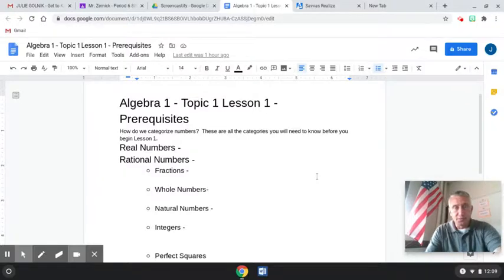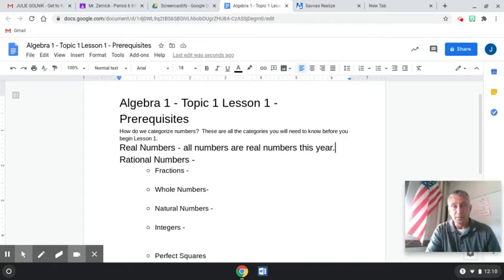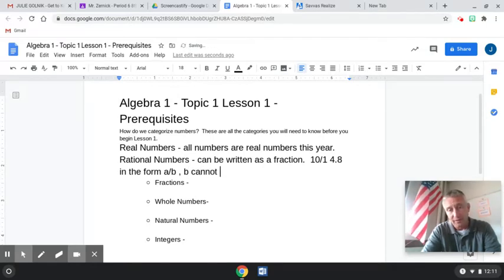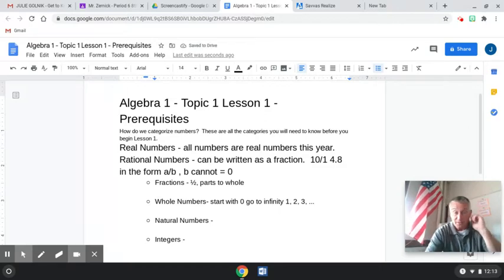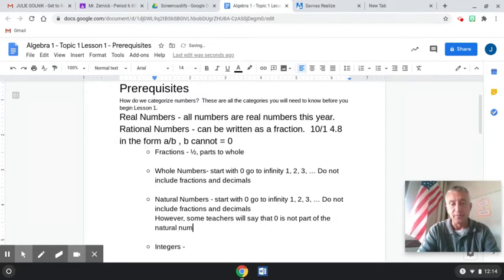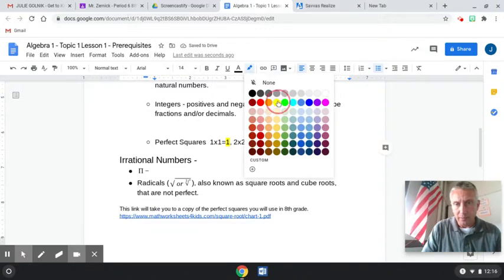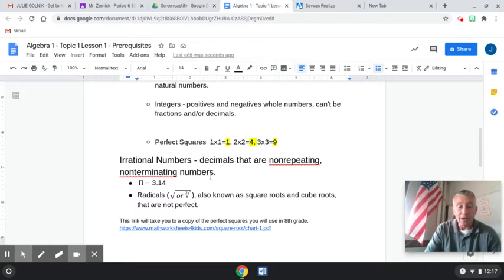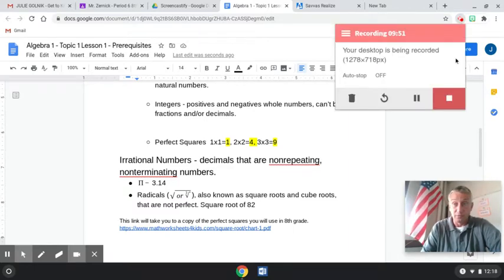Prerequisites for Algebra Topic 1 Lesson 1